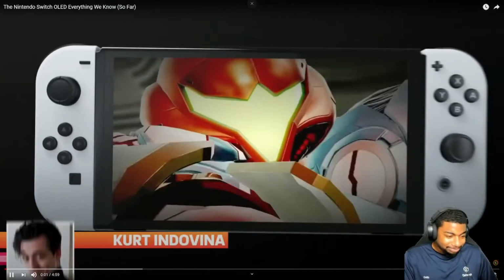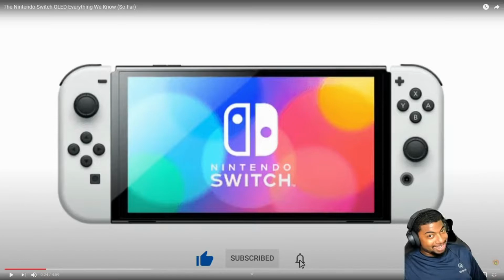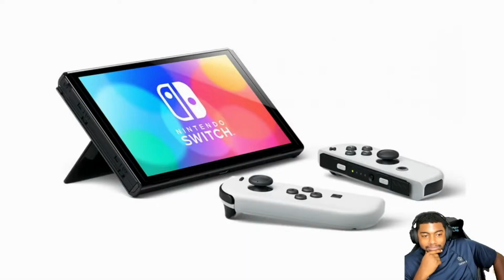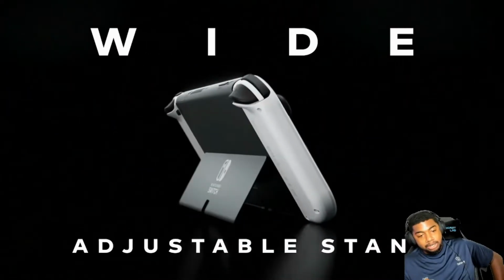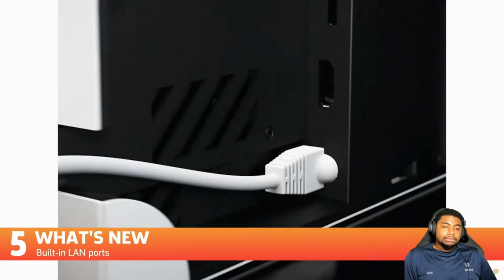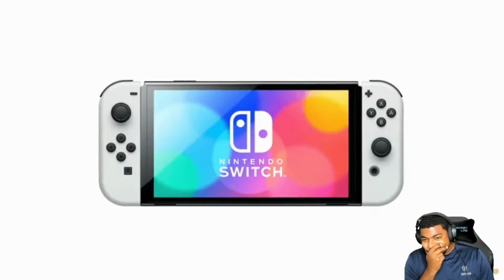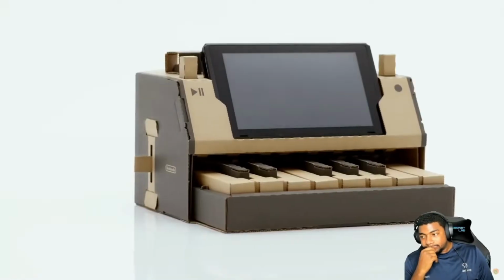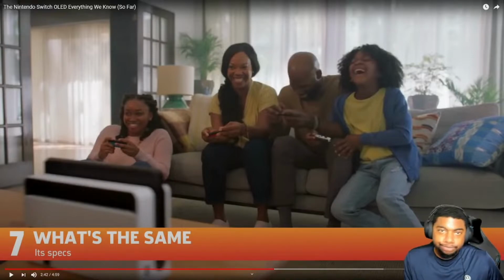Who asked for this(Nintendo Switch OLED Reaction)